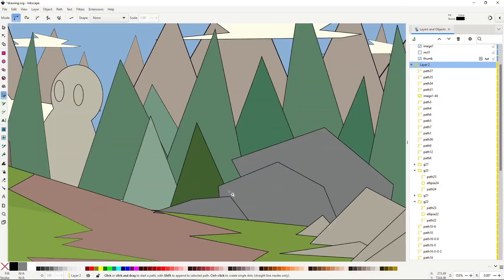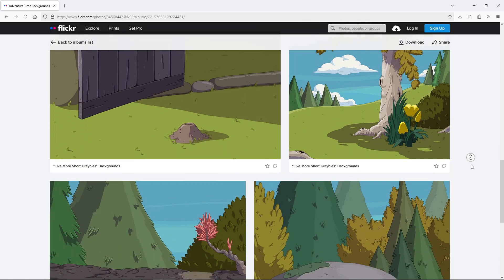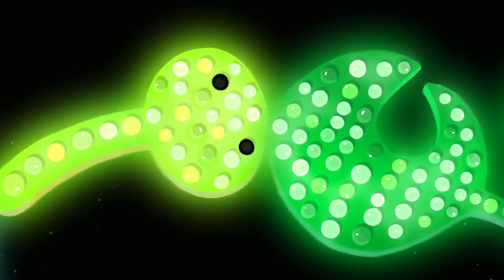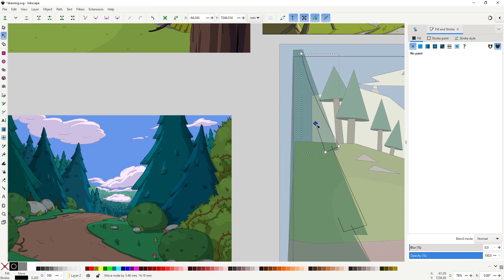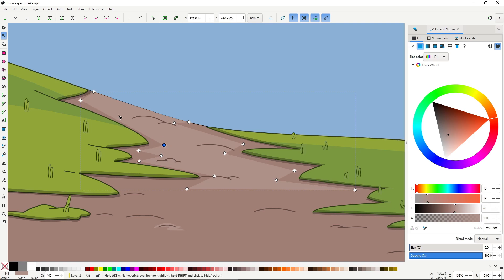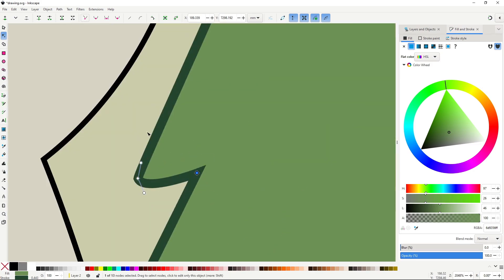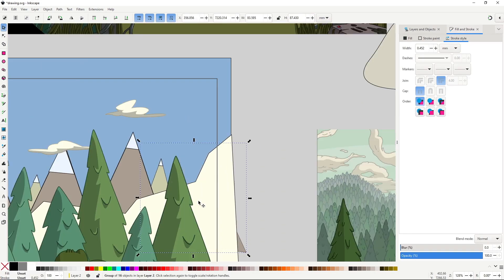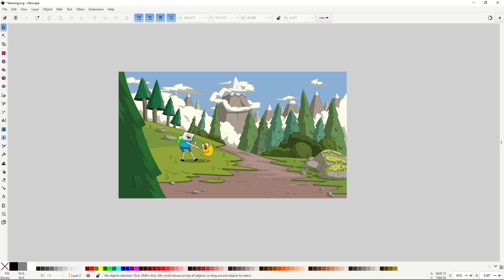Let's Make an Adventure Time Style Background Entirely in Inkscape!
In this video i'll try to draw a full background in the style of the classic show Adventure Time, using only Inkscape and the keyboard and mouse.

Time Stamps:
00:00 Introduction
01:07 What Makes the Art Style of Adventure Time?
03:46 Making the Thumbnails
06:01 Starting to Refine
13:09 The End Result